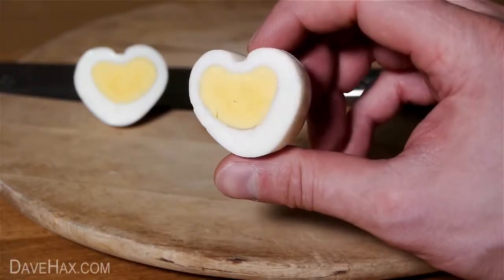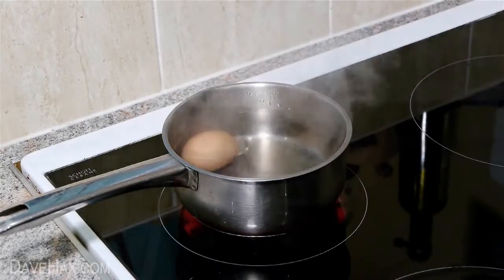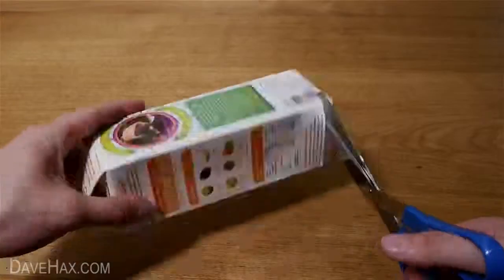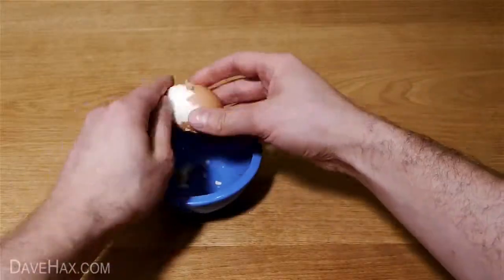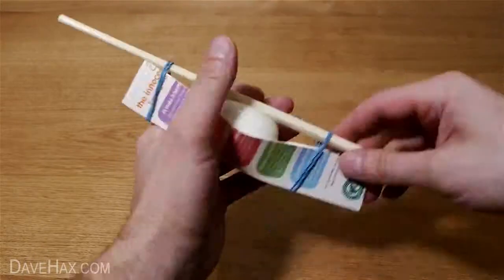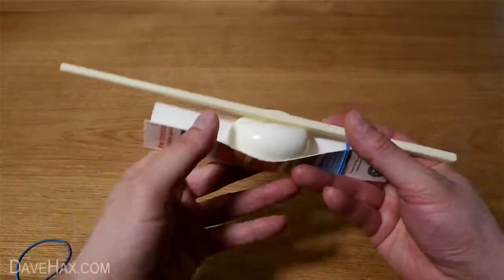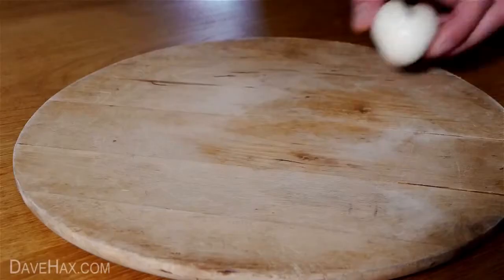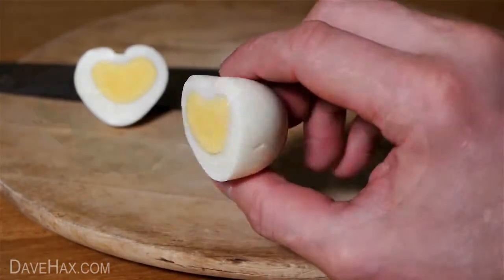How to Make a Heart Shaped Egg Valentines Day